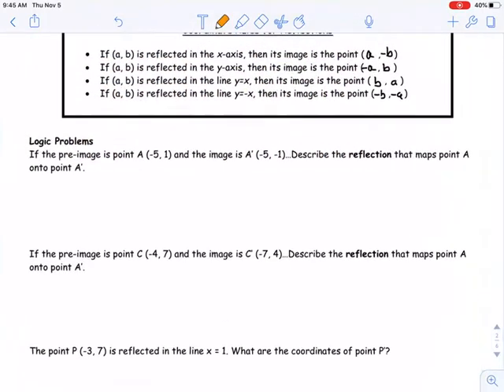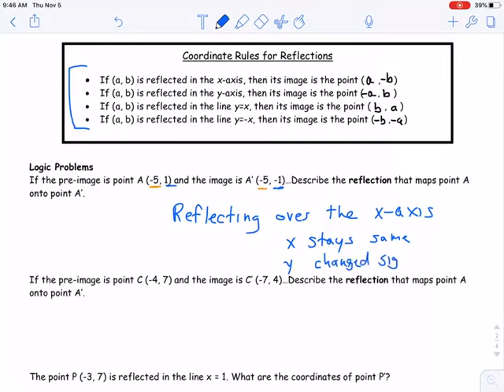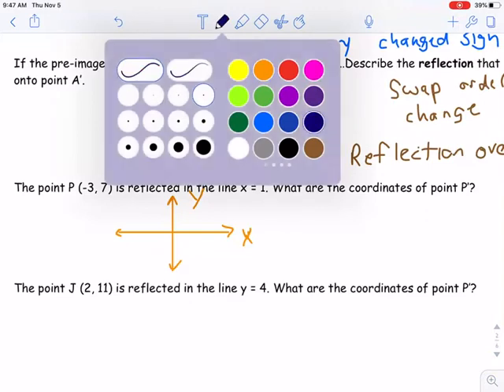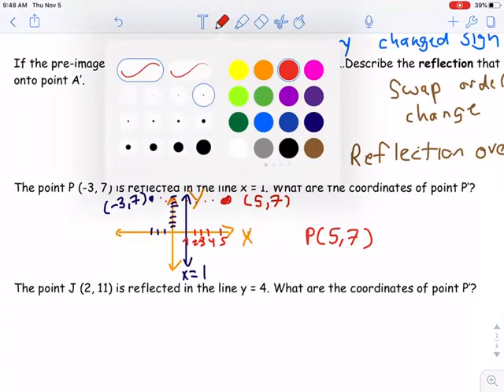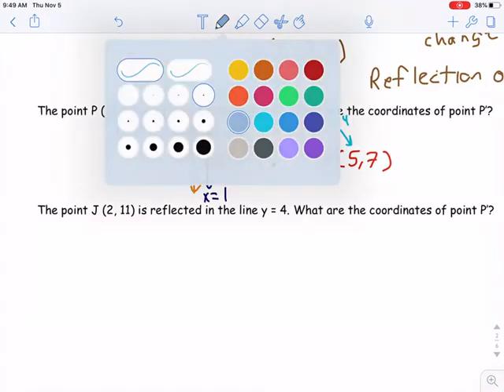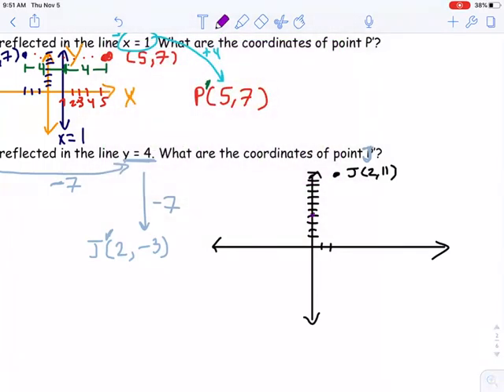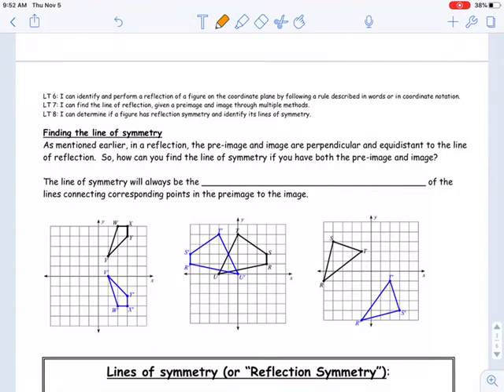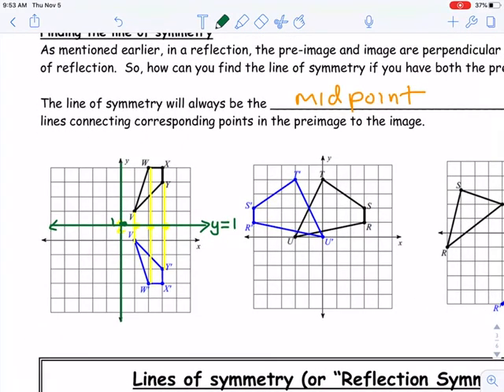4.3 LT 6-8 Reflections in a Coordinate Plane Phaze 1 Video 2